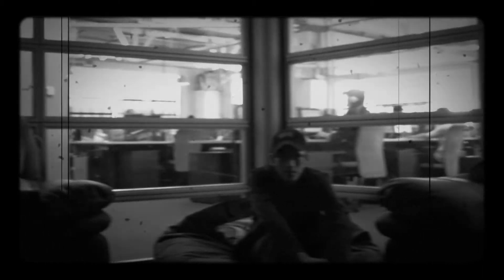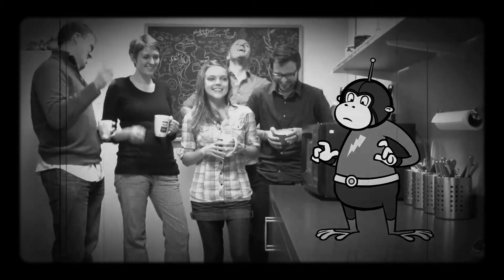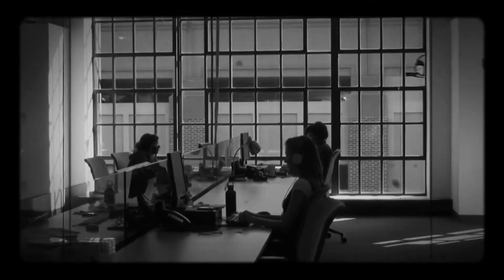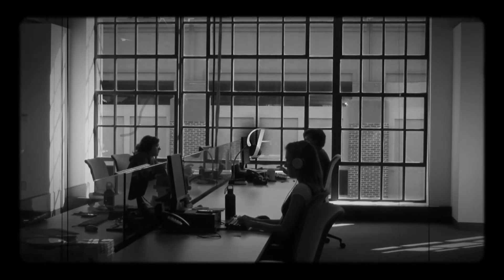Soup2Nuts - Behind the Scenes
A short video I made while working at Soup2Nuts animation studio to give viewers a sense of what it take to make a hit, animated, Kids' TV show like "WordGirl". I wrote, directed and did all video production and post-production work on this short.